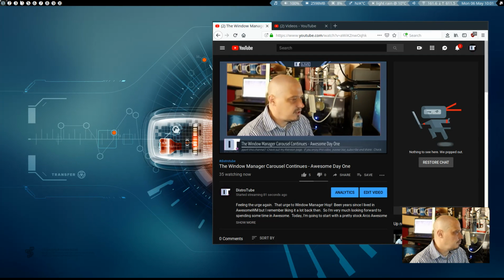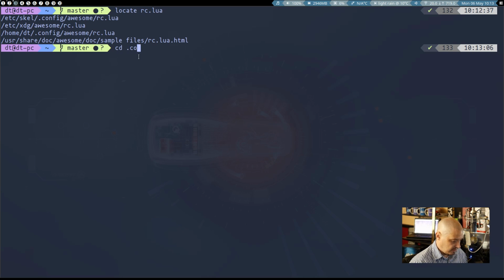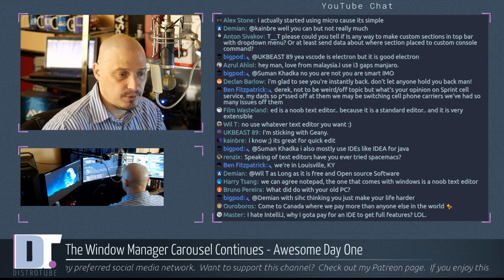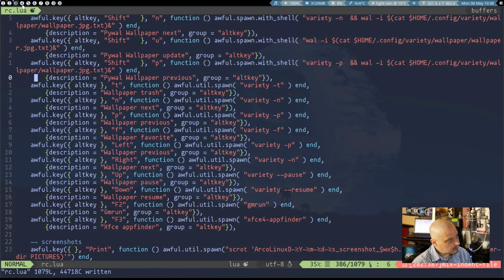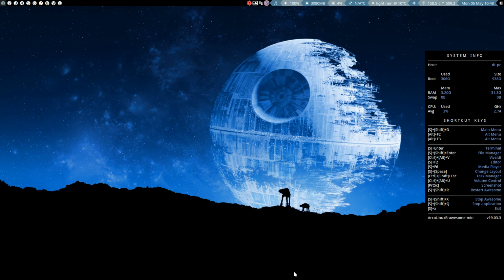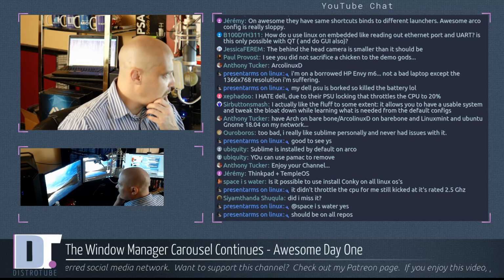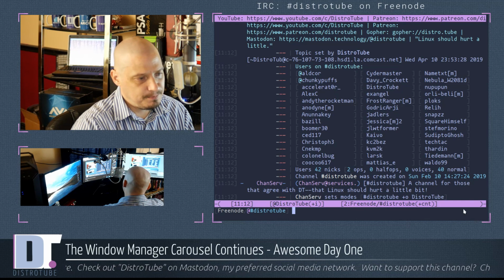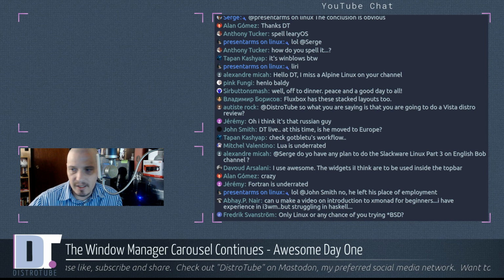The Window Manager Carousel Continues - Awesome Day One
Feeling the urge again.  That urge to Window Manager Hop!  Been years since I lived in AwesomeWM but I remember liking it a lot back then.  So I'm very much looking forward to spending some time in Awesome.  Today, I'm going to start with a pretty stock Arco Awesome edition, and then I'm going to begin to hack it to suit my needs.

IRC: irc://freenode
GOPHER: gopher://distro.tube